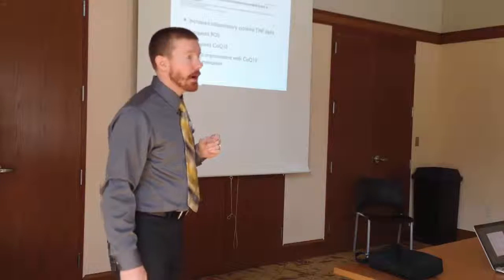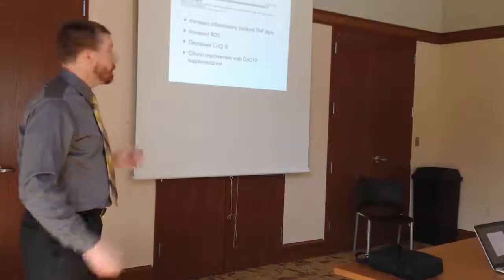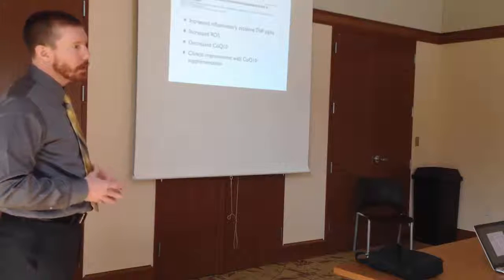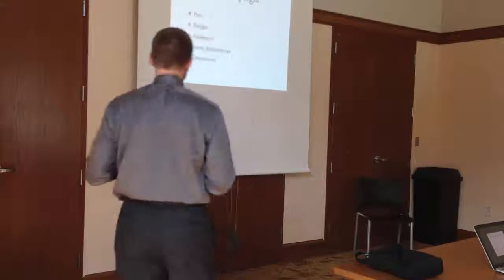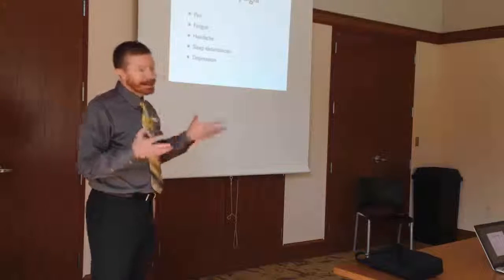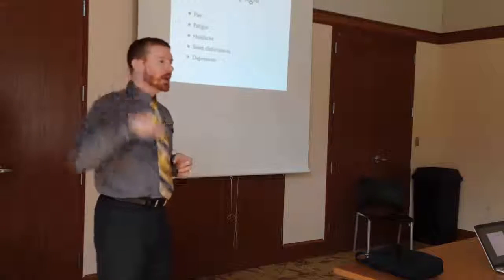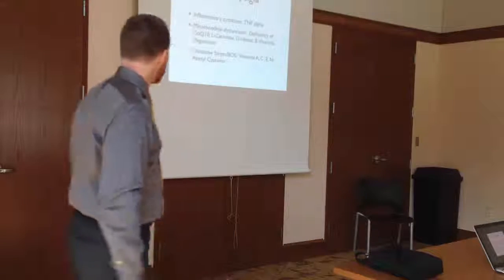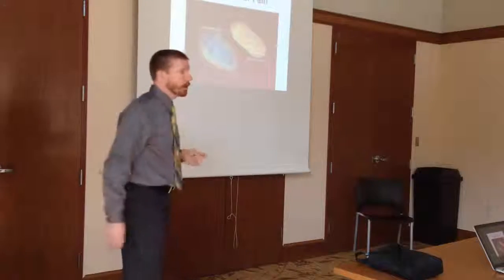Fibromyalgia and CoQ10 Deficiency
Dr. Andrew Cummins discusses CoQ10 deficiency and the symptoms experienced with Fibromyalgia.